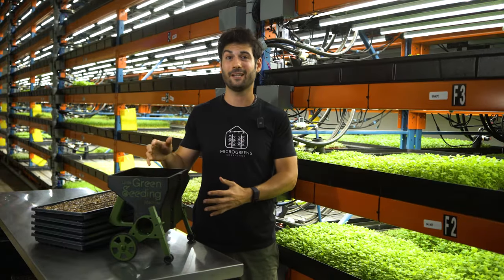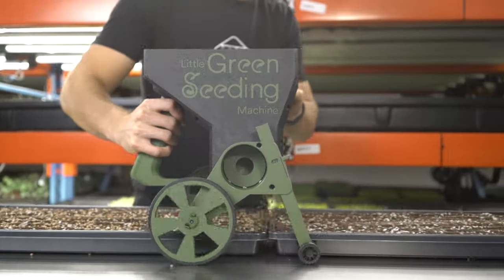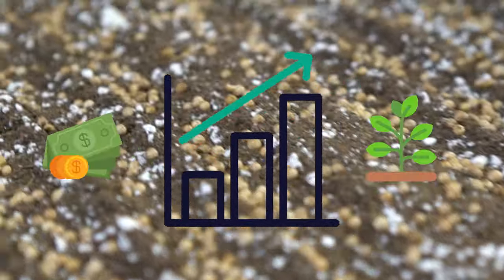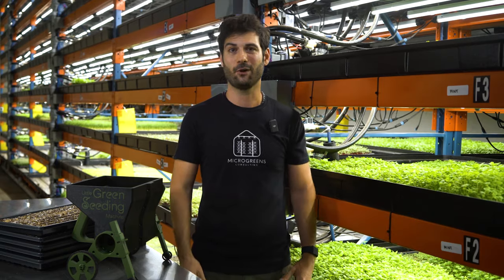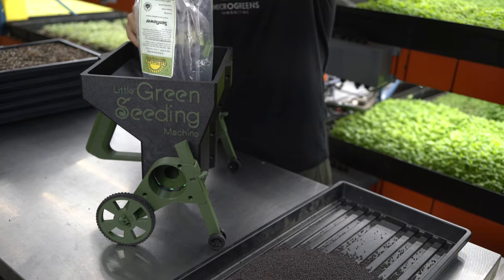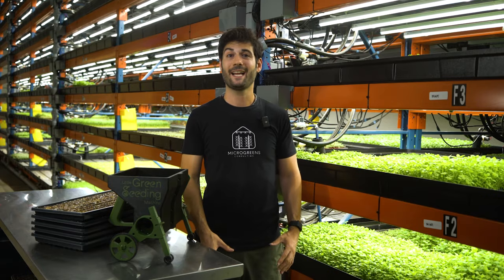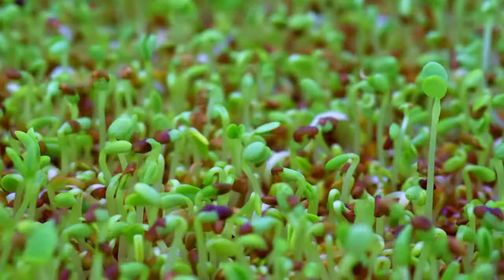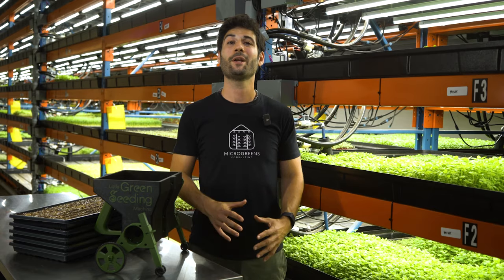The Little Green Seeding Machine Is Here! 🌱🌱🌱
The BEST Supplies To Grow Microgreens:
***USA Links***